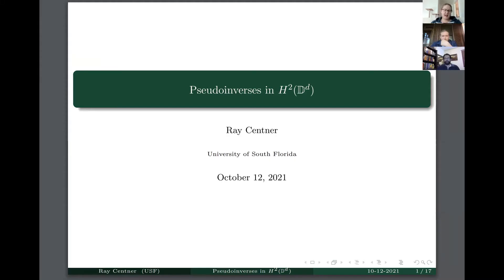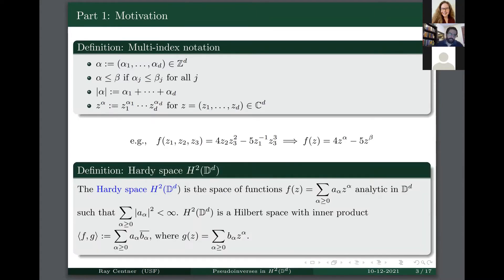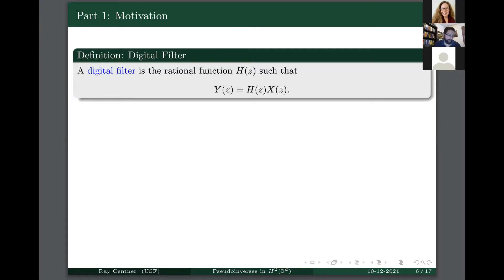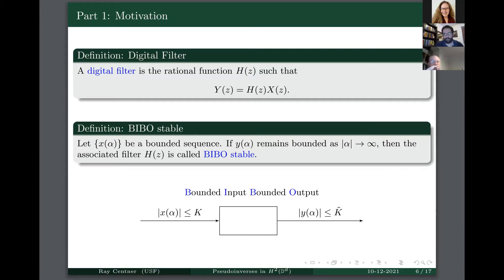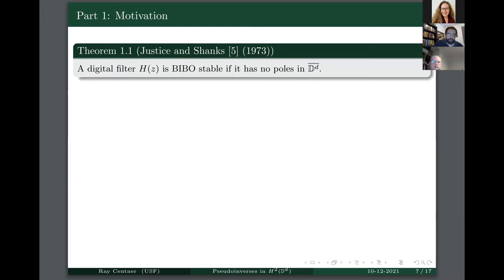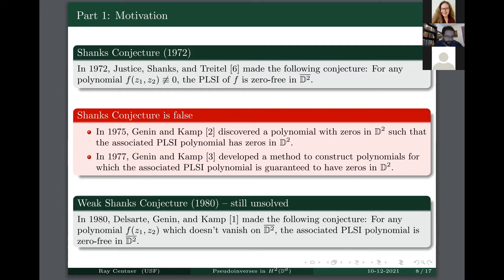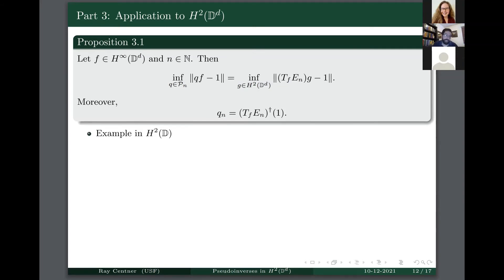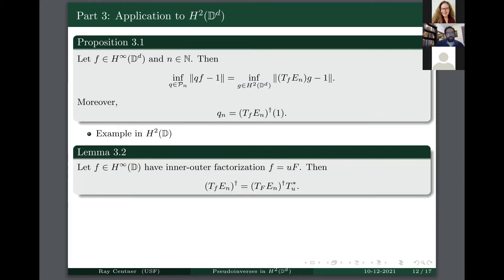OTTER: Ray Centner; Pseudoinverses in the Hardy space of the polydisk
The methods of least-squares approximation have been used in many areas of engineering since the later half of the 20th century. In particular, these methods appear in connection with 2D recursive digital filter design. In this context, electrical engineers are concerned with manipulating polynomials of two complex variables in effort to control the output of a 2D signal. However, difficulties arise in studying these techniques due to limited factorization results of polynomials in several variables. In effort to avoid this problem, mathematicians have been interested in approaching this topic from a more abstract point of view. In this talk, I will present a method to studying these polynomials from an operator theoretic standpoint. In particular, I will talk about the pseudoinverse of an operator that is defined in conjunction with these polynomials. I will then show how some previously known results can be obtained easily by using this framework. To maintain flexibility with the engineering applications, I will present a majority of the results in the d-dimensional case.